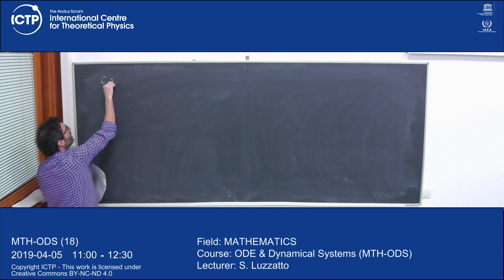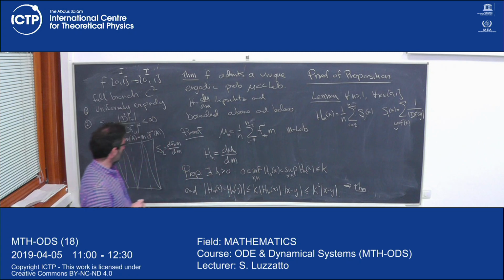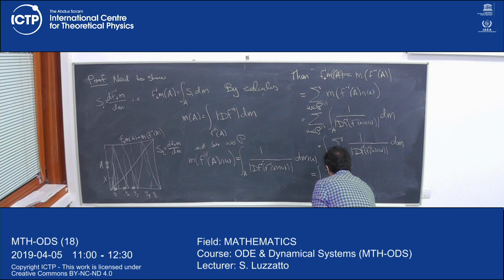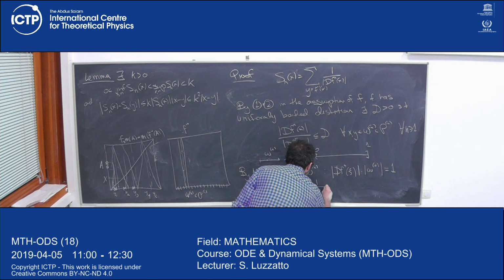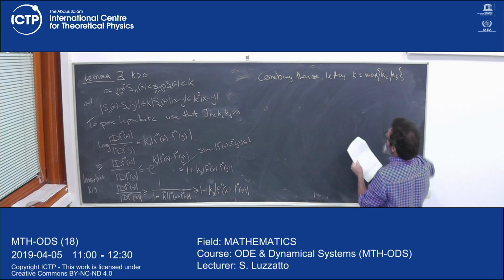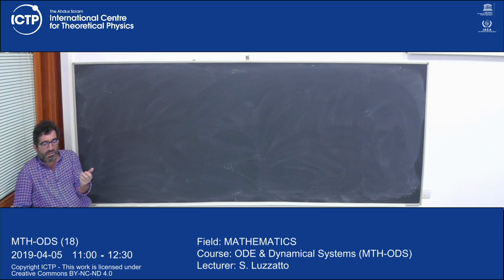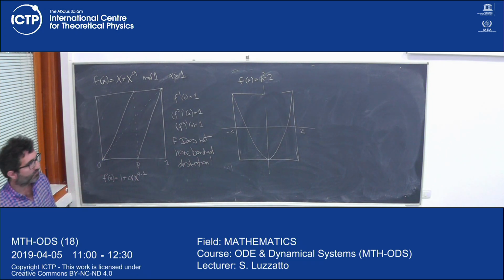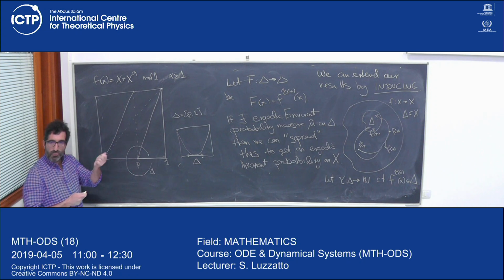ODE & Dynamical Systems (MTH-ODS) Lecture 18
MATHEMATICS
ODE & Dynamical Systems (MTH-ODS)
S. Luzzatto